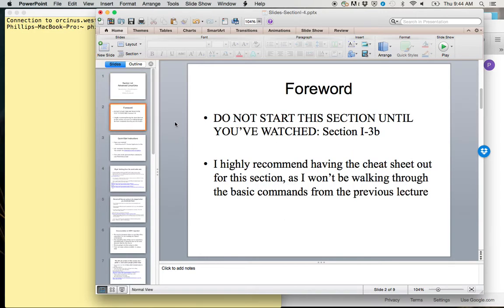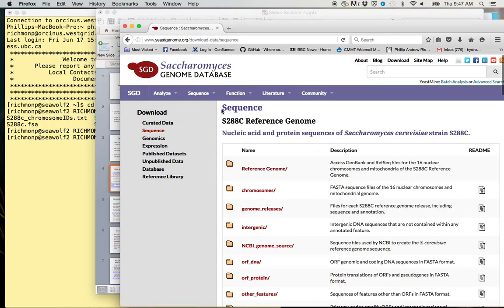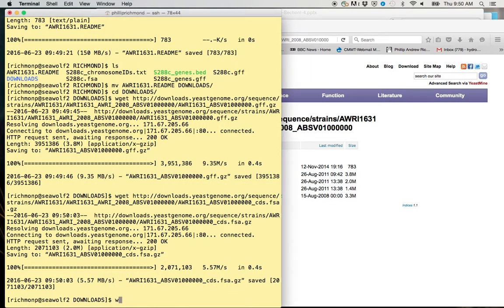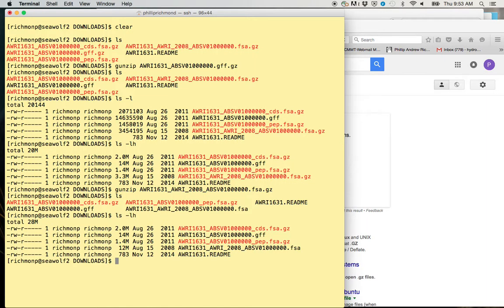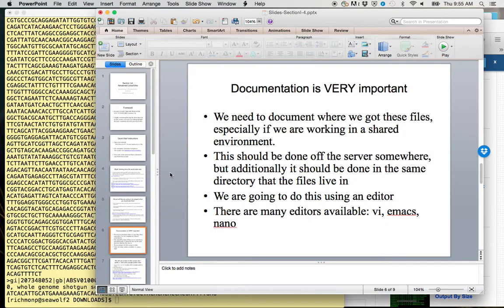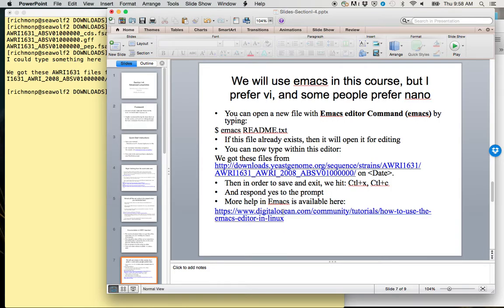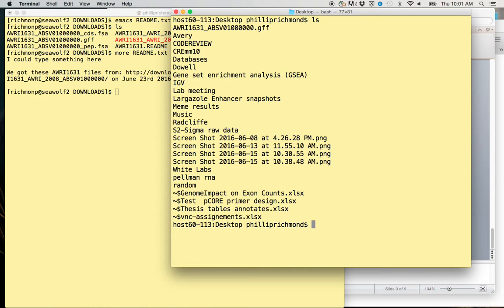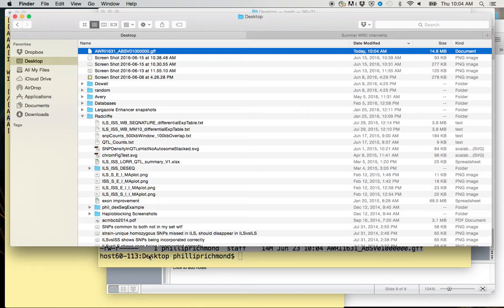Section I-4 Advanced Linux/Unix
Phillip Richmond's Introduction to Bioinformatics Analysis:
Wget, gunzip, scp, file editing with emacs